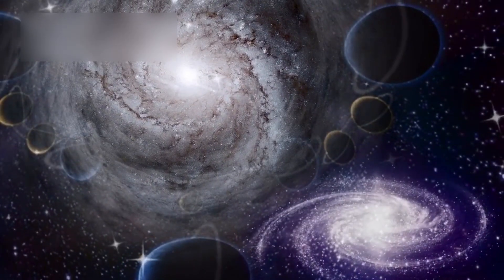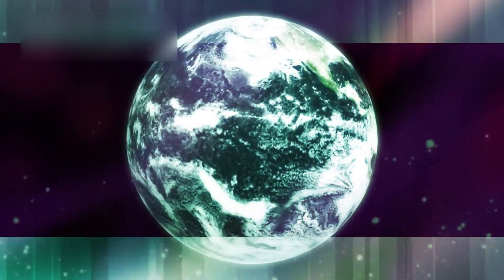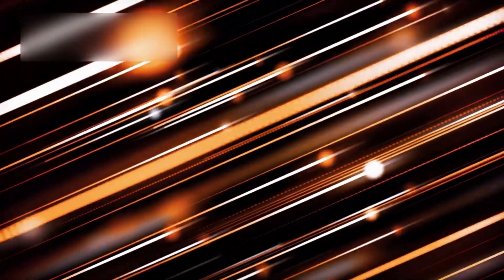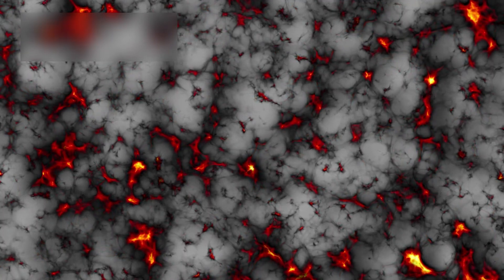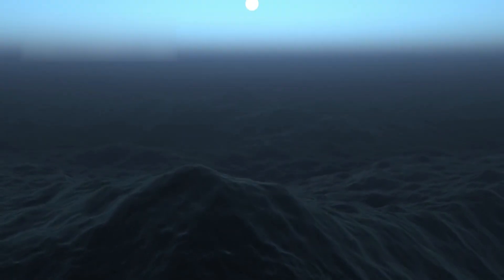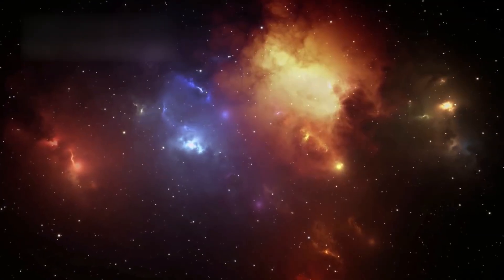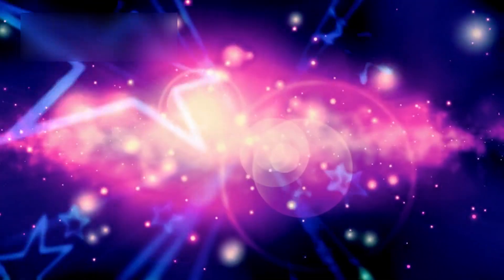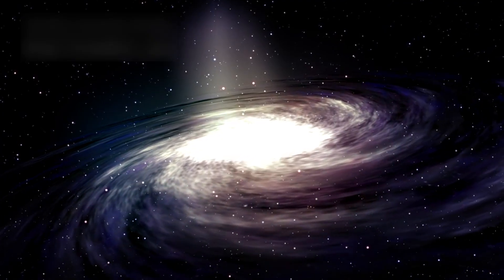James Webb Telescope Just Spotted 900 Billion Disappearing Stars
The James Webb Space Telescope has uncovered a stunning mystery: over 900 trillion stars have vanished from the observable universe without a trace. In this video, we dive deep into what scientists are calling one of the most profound cosmic puzzles ever recorded.

Could these disappearing stars be the result of dark energy accelerating the universe’s expansion? Or is something far more mysterious at play—like a fundamental shift in the fabric of reality, or even the work of advanced civilizations manipulating entire regions of space?

Join us as we explore how dark energy, redshift, and the cosmic event horizon are reshaping our understanding of the universe. With every passing second, thousands of stars slip beyond our reach forever. What does this mean for the future of humanity, science, and our place in the cosmos?

If you're fascinated by space, astronomy, and the unknown, this is a journey you won't want to miss.

Timestamps:
00:00 – Introduction
01:32 – Vanishing Stars: A Global Scientific Shock
04:18 – James Webb’s Observations & Redshift Explained
07:05 – The Accelerating Universe and Cosmic Horizon
10:40 – Could Advanced Civilizations Be Involved?
12:22 – What This Means for Humanity
14:05 – A Message from the Stars